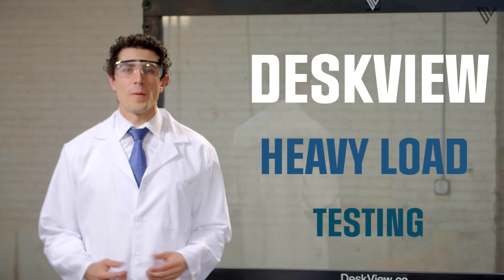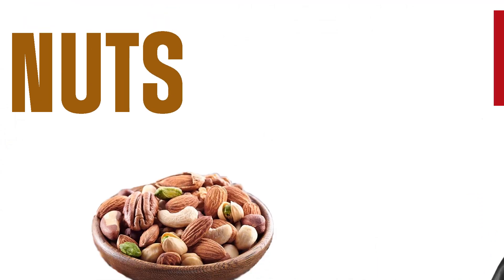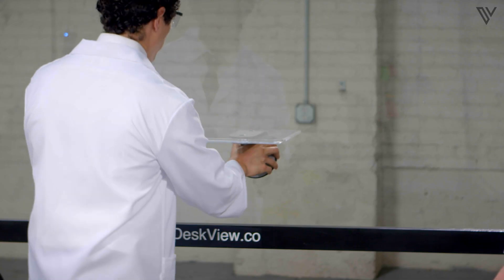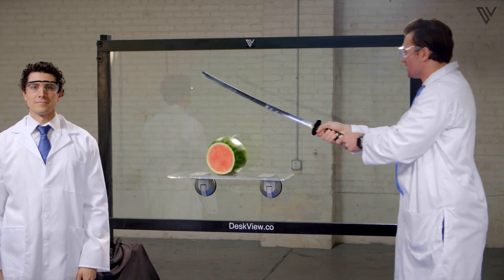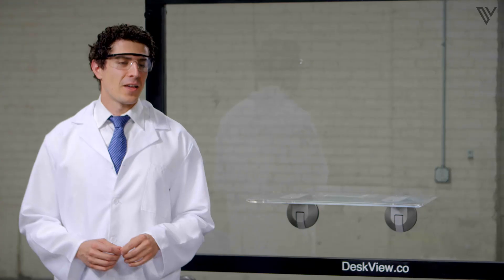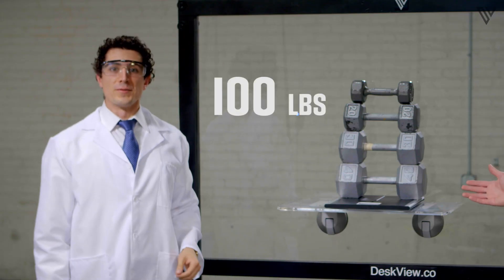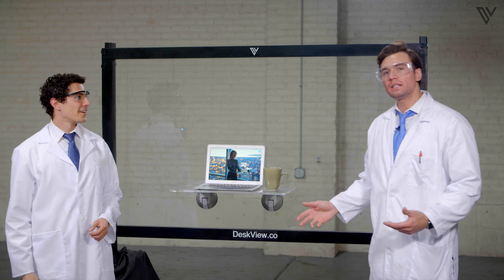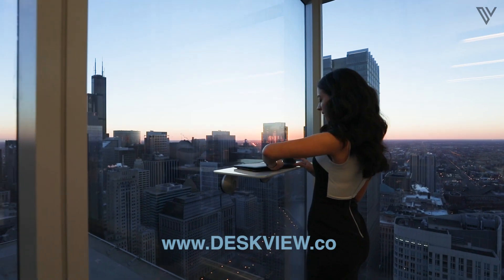DeskView - Will it Hold?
We put DeskView through a battery of tests to see -- just how strong can suction cups really be?